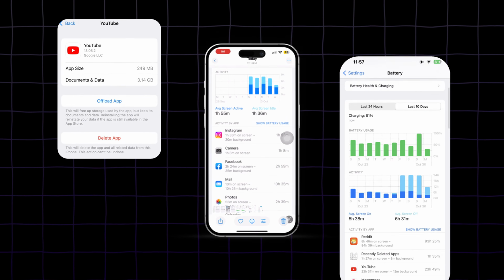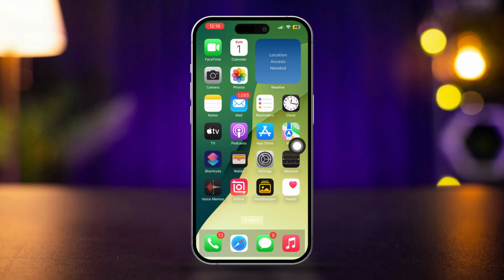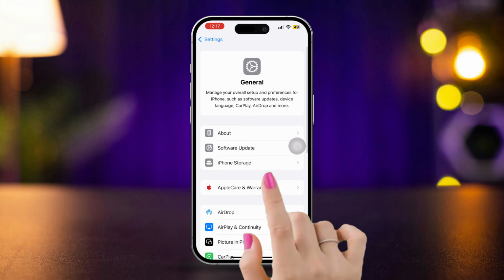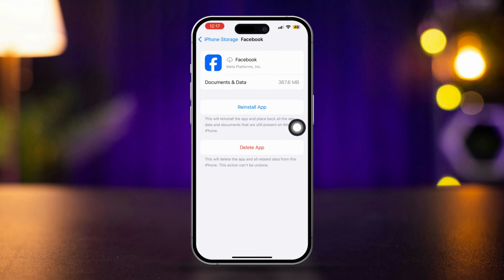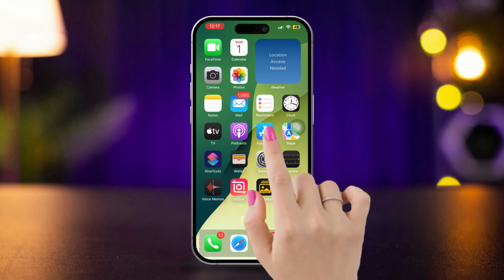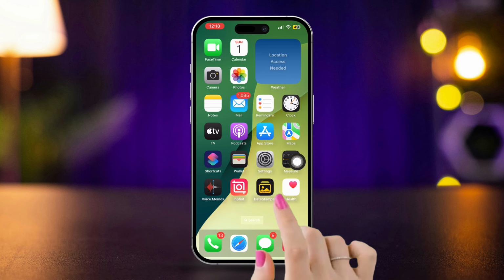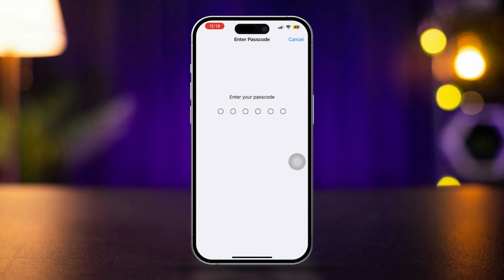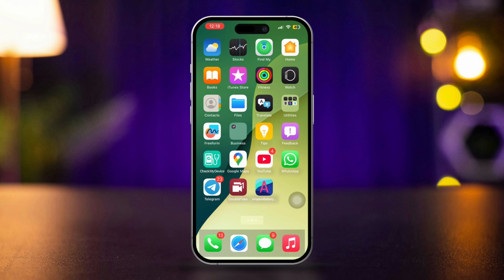How to Delete Battery Usage History on iPhone | Clear iOS Battery Usage Records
Wanna Delete the battery usage history in your iPhone and reset the iPhone's battery usage settings? I can help you out! In this video, I'll show you how to delete battery usage logs on iPhone and hide your battery history on the iOS settings!

By clearing up the iPhone battery logs, you will be able to have a fresh start for yourself and create new plans for your user experience! Now follow me along till the end of this tutorial and let's remove the battery usage info on your iPhone together!

00:01- Video Intro
00:20- Reset App Settings
01:00- Reset All Settings(Optional)
01:37- Tutorial End